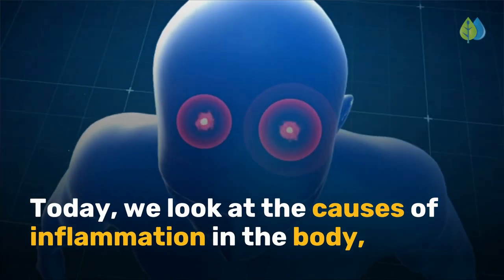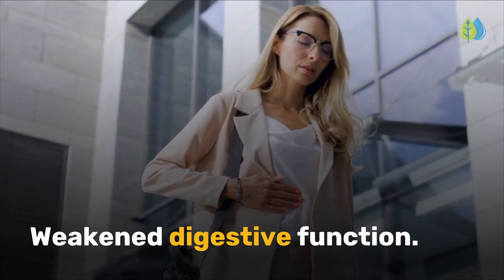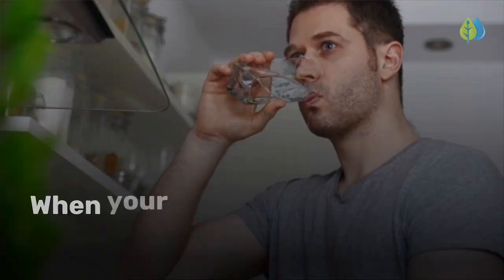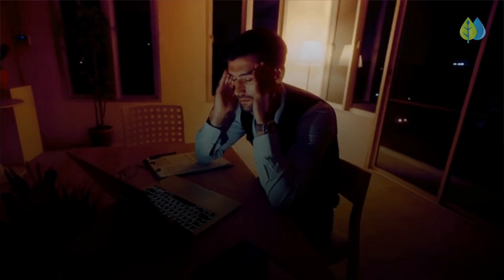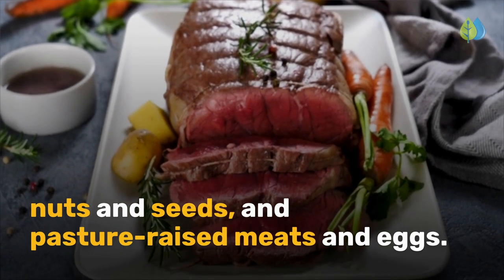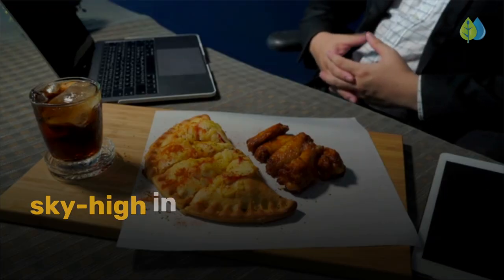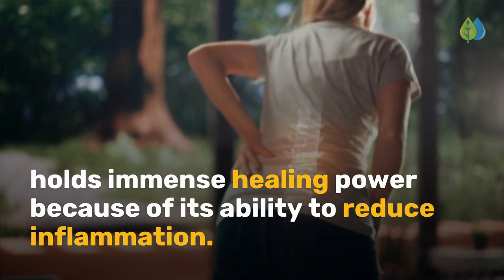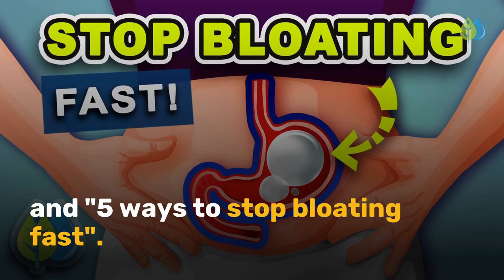5 ways to REDUCE inflammation naturally | top 7 causes of inflammation & how to reduce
Learn the top causes of inflammation and how to reduce inflammation naturally.

Inflammation begins in the gut when certain factors cause an imbalance in gut flora or dysbiosis.

The problem with chronic inflammation is that it hinders the energy production of mitochondria and ATP.

ATP is the reason that every cell in your body--muscles, skin, brain--you name it--can successfully convert energy from food to complete all cellular tasks.

So your tissues can be healthy and strong.

Now, as inflammation persists, and cells cannot perform at peak capacity, our immune system weakens, and this often leads to diseases like autoimmunity and cancer.

Chronic inflammation can cause these symptoms:

Memory loss and cognitive decline.
Increased cardiovascular risk.
Abnormal growth of healthy cells.
Weakened digestive function.
Loss of muscle tone.
Insulin resistance and weight gain.
Accelerated skin aging.
Joint pain and loss of mobility.

Learn what you can eat and do to fix your inflamed tissues using foods and lifestyle changes.

For a detailed discussion of pro inflammatory foods to avoid and their healthy substitutes, see our video, "5 foods that cause gut inflammation".

To reduce inflammation, consider supplementing your diet with key anti-inflammatory nutrients today - Vitamin D, Omega 3, Probiotics, Turmeric，and Zinc

Would you like to get a FREE anti-inflammatory meal plan?

Timestamps:
00:00 Intro
01:36 how chronic inflammation damages the body
02:00 7 causes
03:24 Stay well-hydrated
04:12 Get your body moving
05:18 Reduce stress and improve sleep
06:30 Heal your gut with an anti-inflammatory diet
08:00 Use key nutrients
11:59 How to test